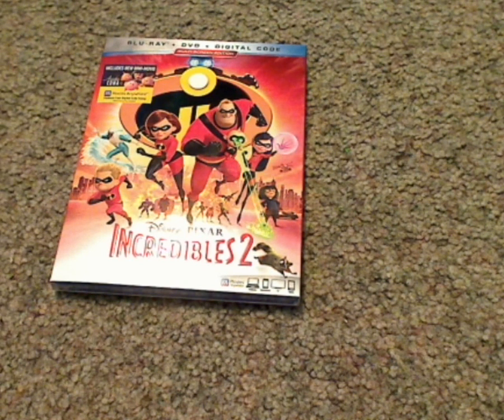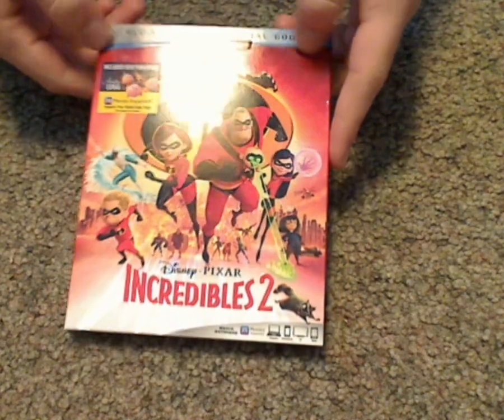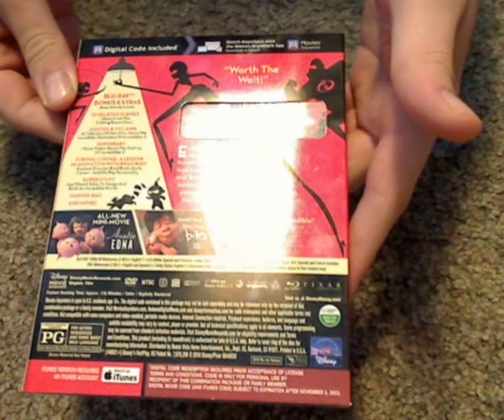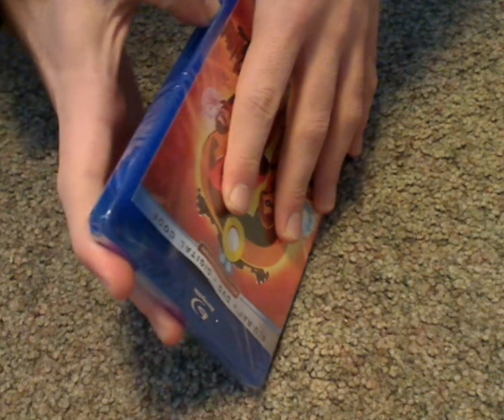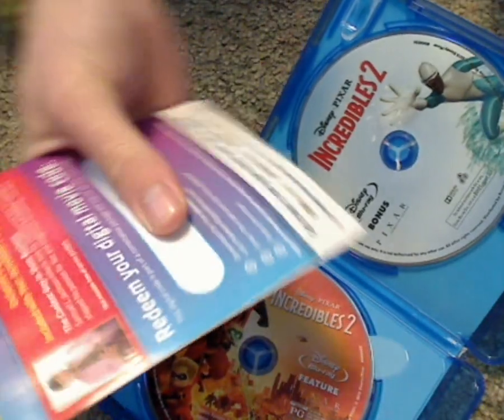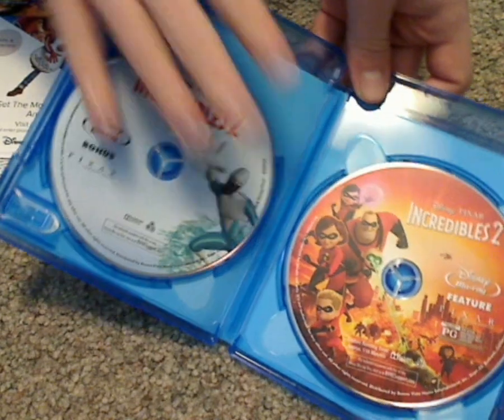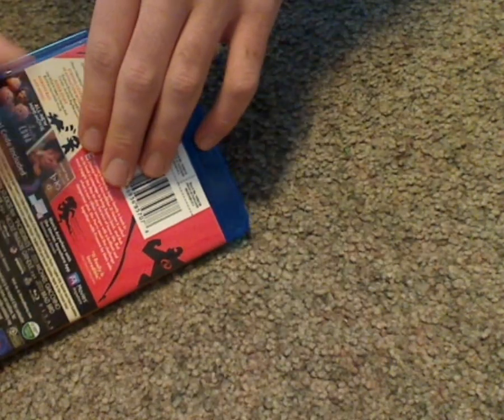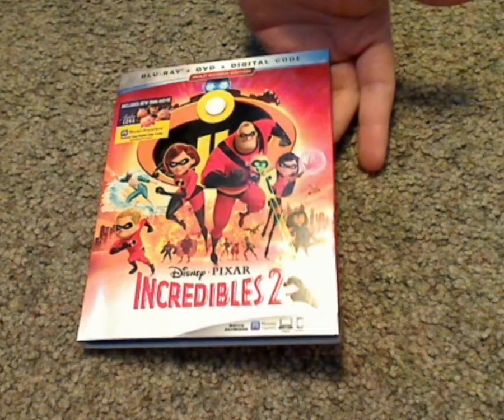Blu Ray unboxing: Disney Pixar: Incredables 2